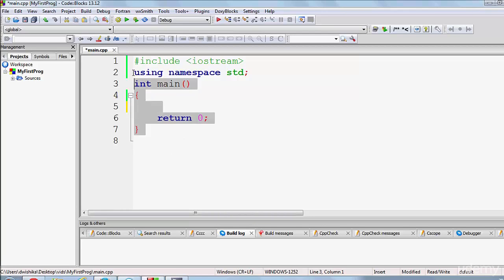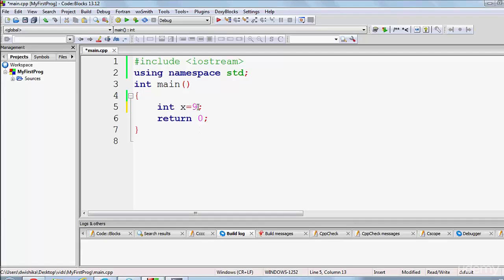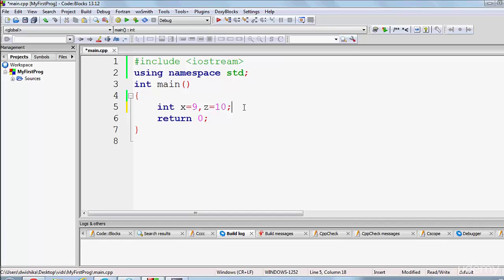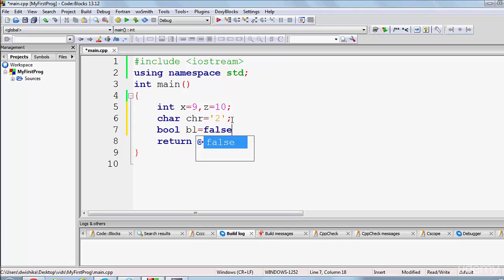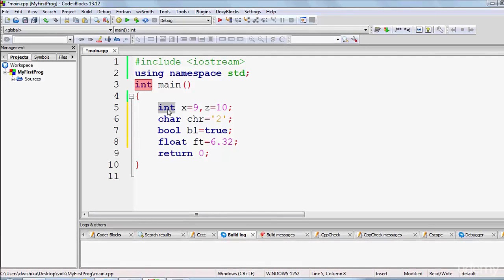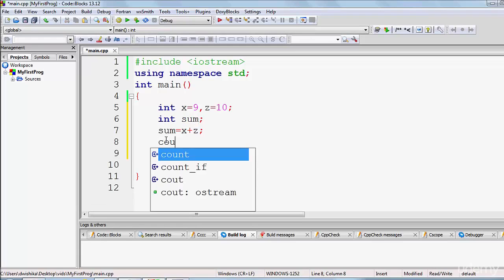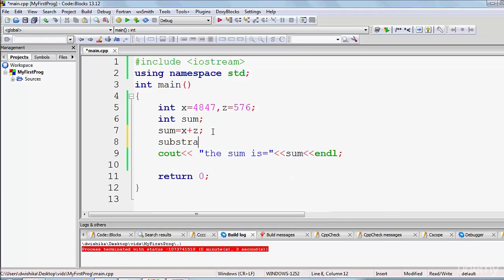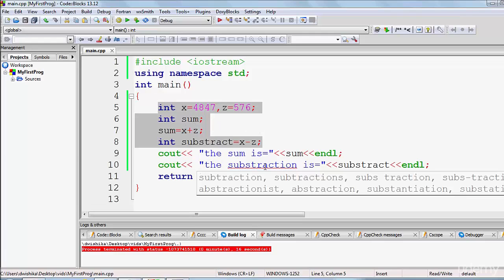004 Understanding Variables